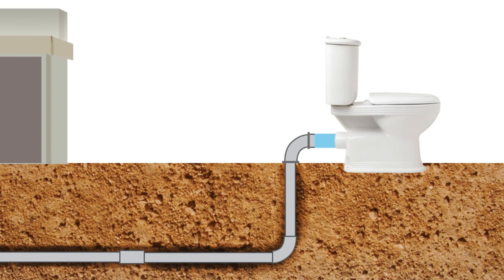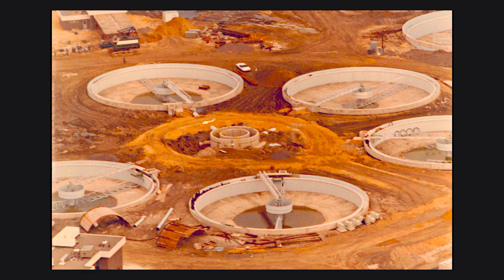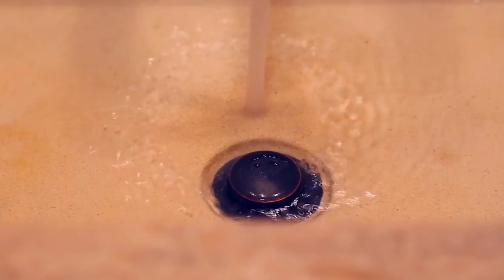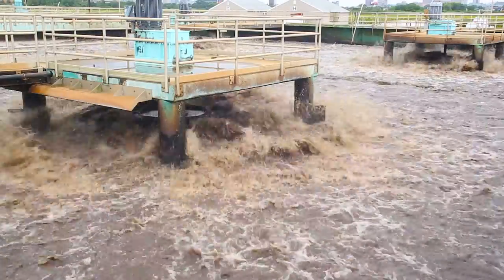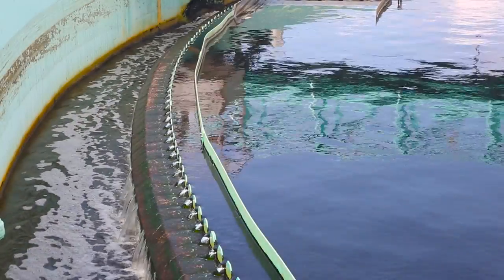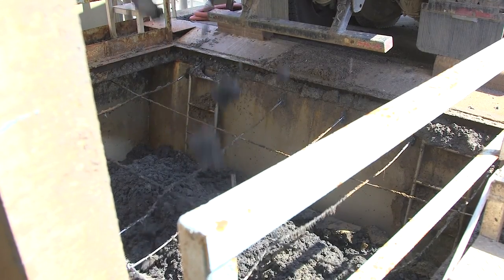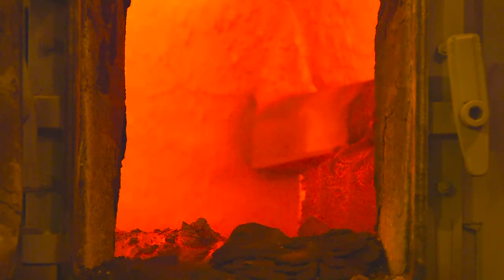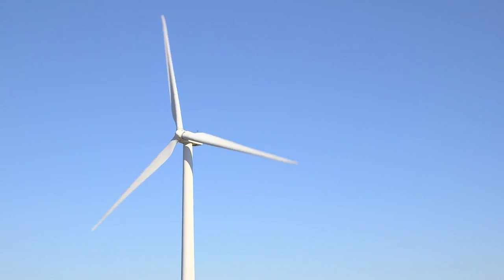How ACUA's Wastewater Treatment Facility Works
This video takes you behind-the-scenes of our wastewater treatment facility in Atlanitc City, NJ. The facility treats more than 28 million gallons of wastewater per day from 14 towns in Atlantic County. It uses renewable energy to power the process.